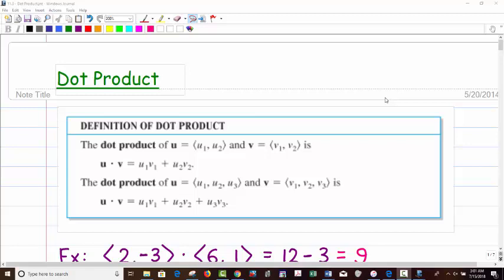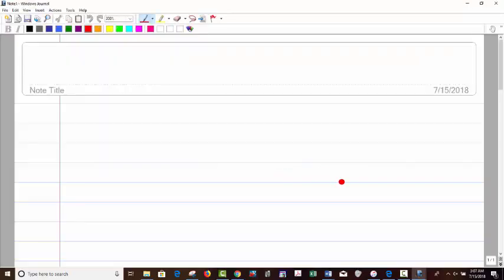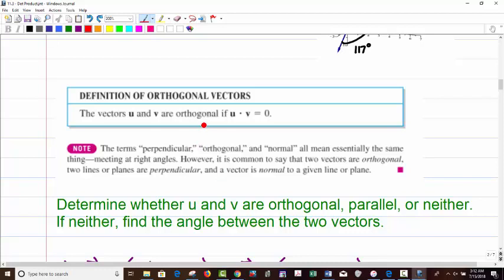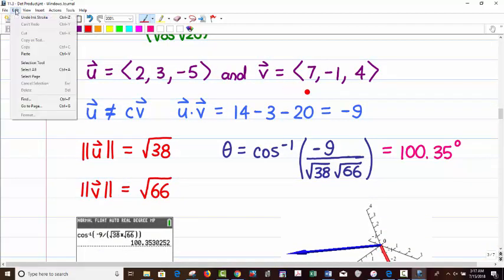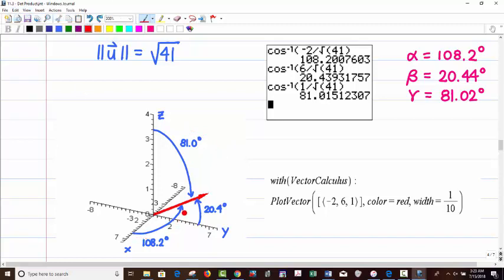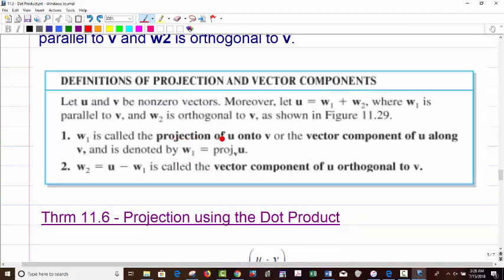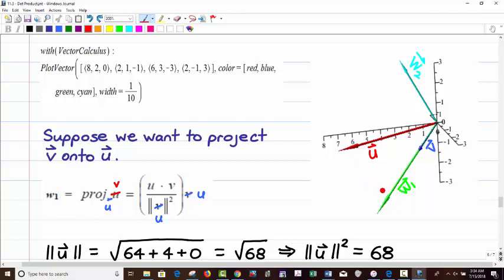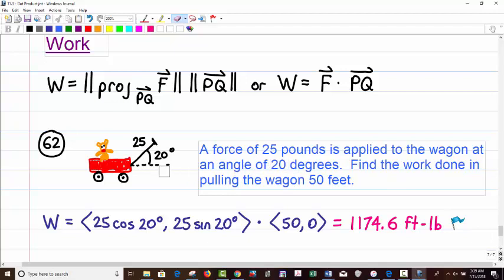MATH 2415 - Dot Product